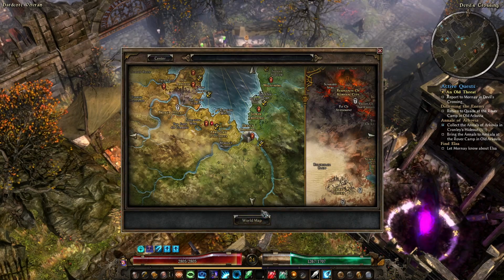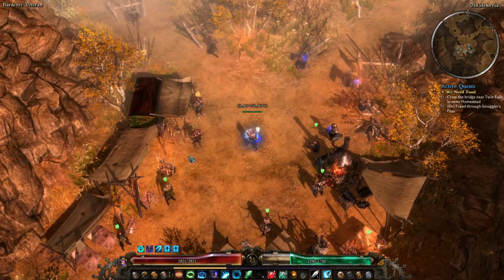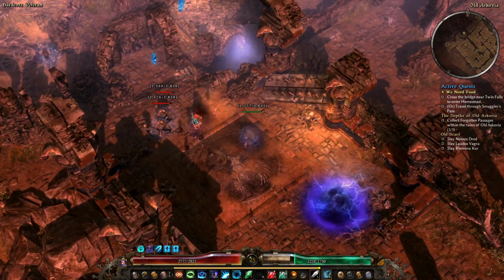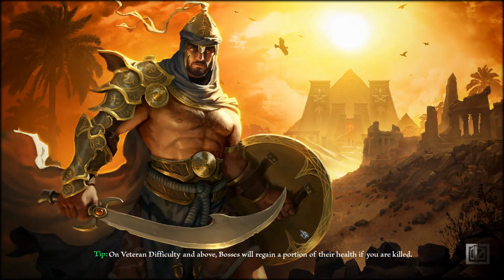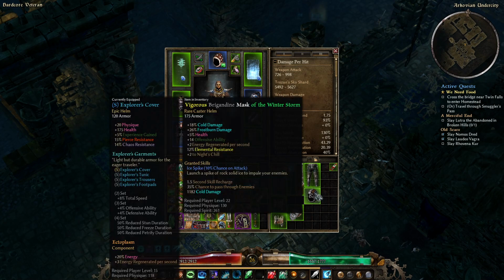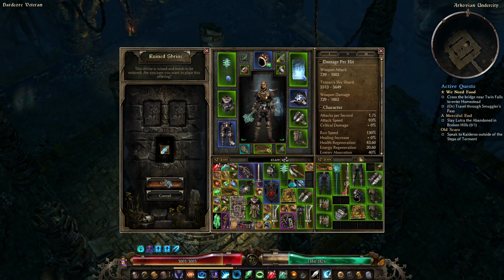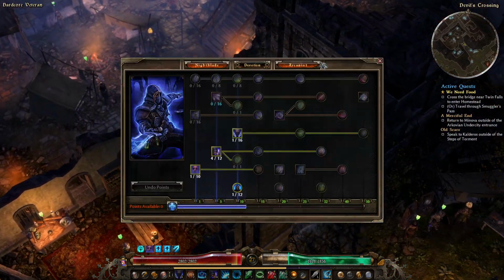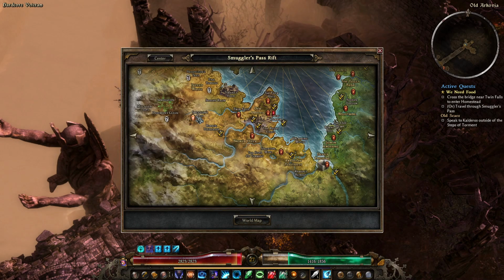Let's Play Grim Dawn: Cold TSS Spellbreaker 06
Episode 06 of a fresh start play through of Grim Dawn as a Cold Trozan's Sky Shard Spellbreaker.